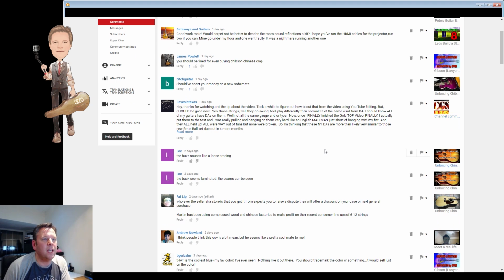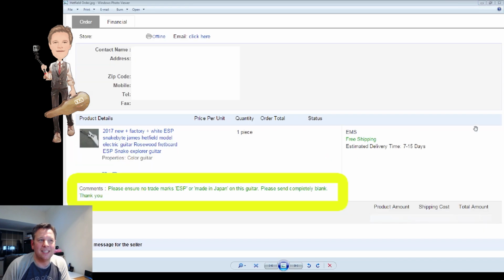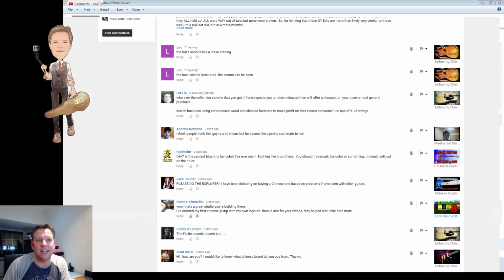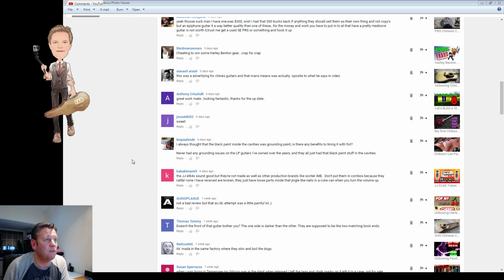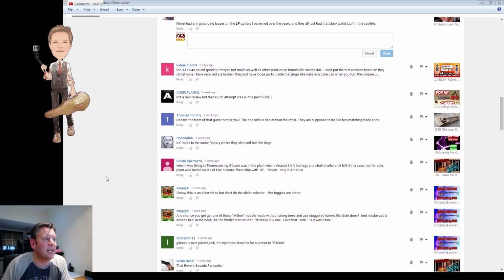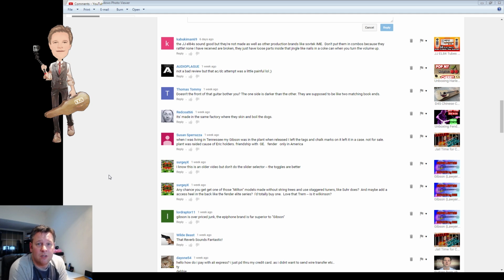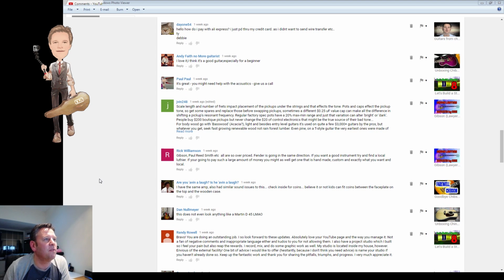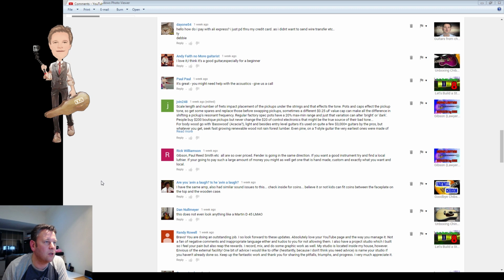China Guitar 20K Q&A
chinaguitarsceptic.com - the place for on line reviews of guitars from China and beyond!

THANK YOU x 20,000!

:o)

PS: Just for Gibson and their LAWYERS - I REMAIN COMPLETELY ANTI-FAKE GUITAR TRADE!!!

You have but one life - live and enjoy it. Peace :o)

MILTON GUITARS CHANNEL

If you are interested in not infringing the trademarks of US branded guitars - please see my custom guitars channel MILTON GUITARS UK, where I hope to encourage folks to buy quality Chinese guitars at very affordable prices without ripping off the brands. :o)

HAVE YOUR INPUT - THE CUSTOM NEW PROTOTYPE DESIGN INTERACTIVE:

IF your really do want to have an input into a new design and build project I am really keen to hear from you - Send your Body and Headstock jpg designs to:

If you would like to see your photo behind my sofa in one of my videos simply email them to and I will use all 'suitable' shots.

The China Guitar Sceptic channel  would like to draw your attention to the fact that this channel seeks in no way to promote, sell or encourage the purchase of any items that infringe any manufacturers trademarks. However we would also like to point out that while counterfeiting and
selling of counterfeit items is illegal in most countries, in almost all, it is not illegal to buy or own such goods, merely at the moral and ethical discretion of the buyer.

The China Guitar Sceptic channel seeks only to provide those with an interest in guitars made in China with the best advice and honest guidance on the good the bad and the downright ugly truth about them. All information shared on this channel is, as far as we can be sure, one hundred percent factual and where we can't be sure all opinion or conjecture is explicitly stated.

This channel will always encourage you to avoid buying  counterfeit products and through Milton Guitars Channel also seeks to provide a real alternative. We hope that you will respect the intent in making these videos and helping you to make informed decisions based on facts and the truth.

This channel is entirely independent and receives no sponsorship, support, backing or funding from any guitar manufacturer, distributor or outlet.

Please keep your comments balanced and polite as all profane or abusive postings will be immediately deleted and the poster blocked from the channel. If you don't feel that you can abide by this simple request then please just keep your thoughts to yourself. Thank you.